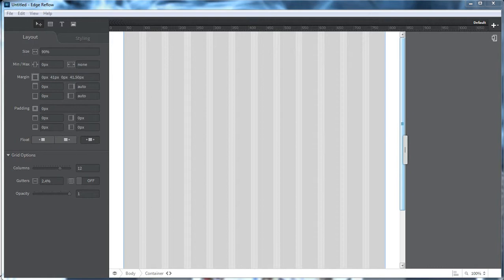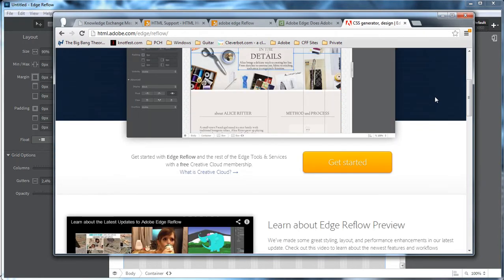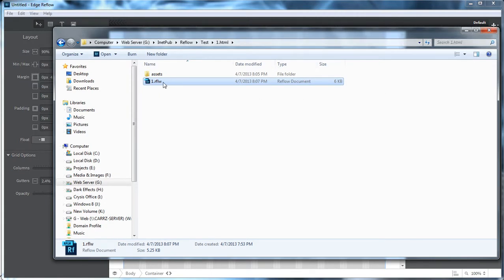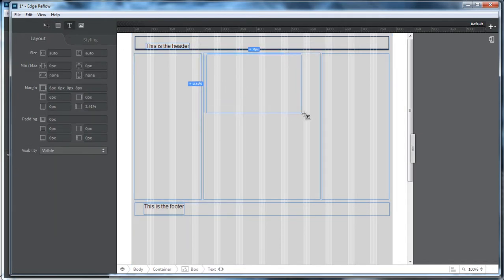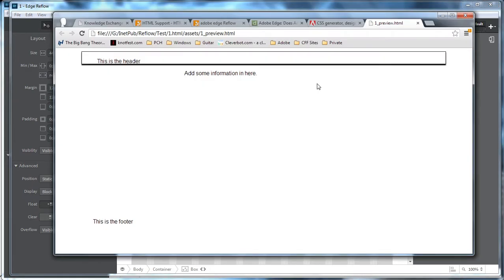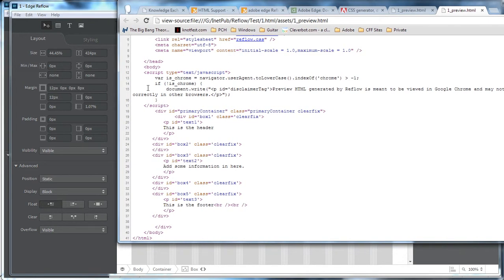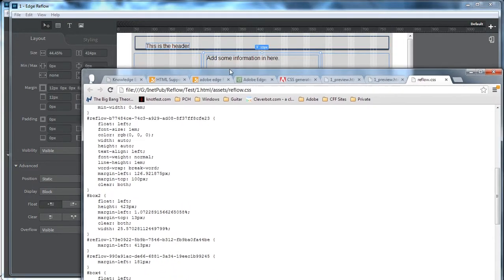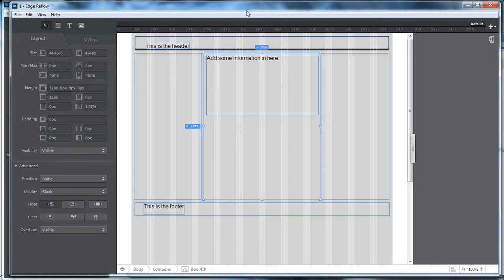Adobe Edge Reflow - Introduction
This lesson is an introduction to Adobe Edge Reflow.
This program is used to make CSS Web Layouts more fluently than ever before.
Now, this is the introduction to the program, so it may contain some bugs.
However, the program seems to be pretty nice so far.

More video to come on this product.
Keep up the great work Adobe...

Wayne Barron
Dark Effects Production